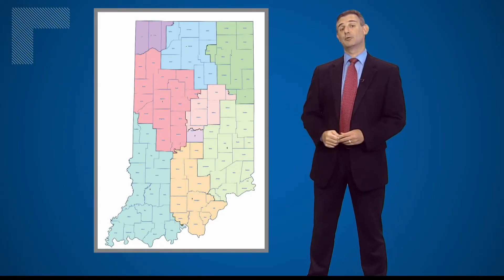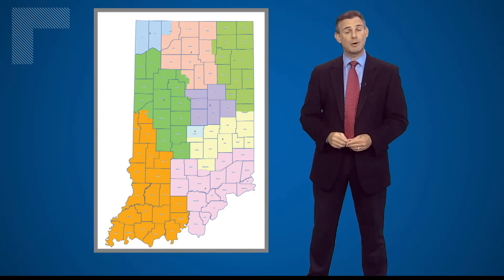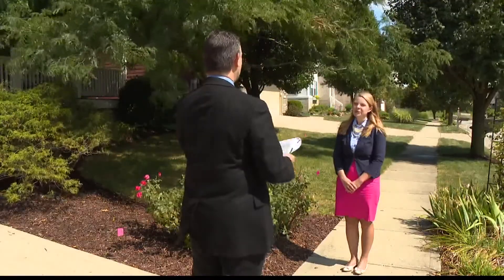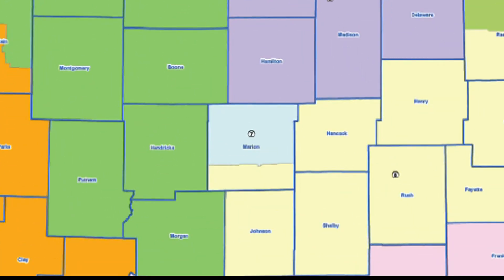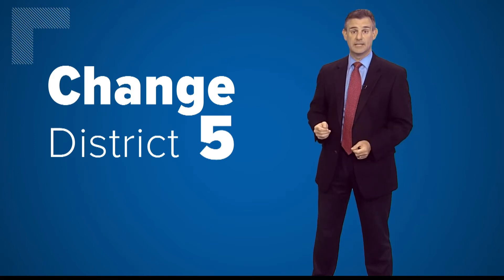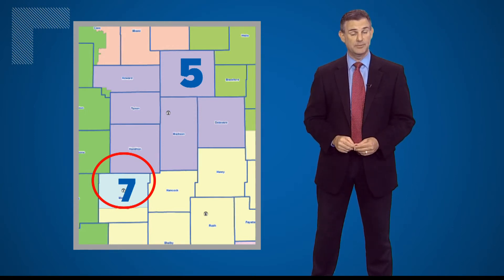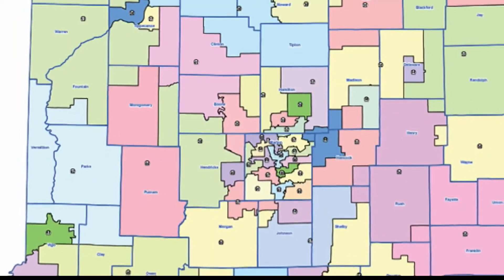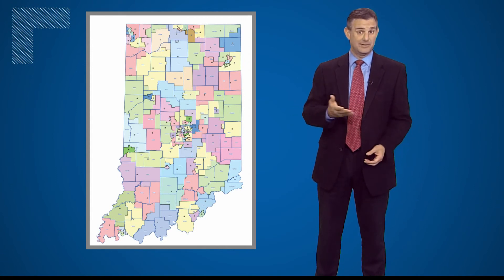Indiana Republicans unveil proposed redistricting map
The plan impacts who you can vote for and who represents you in Congress and the Indiana Statehouse.